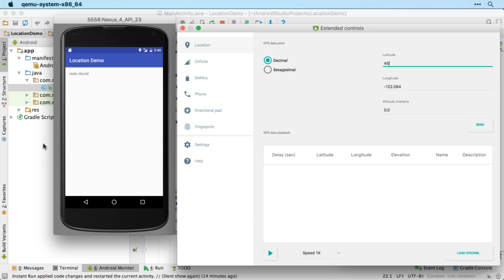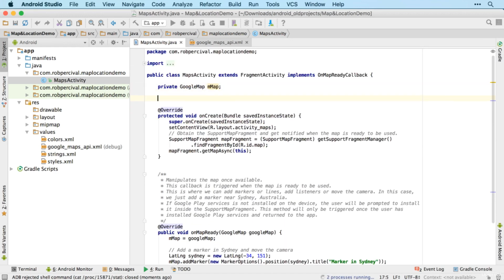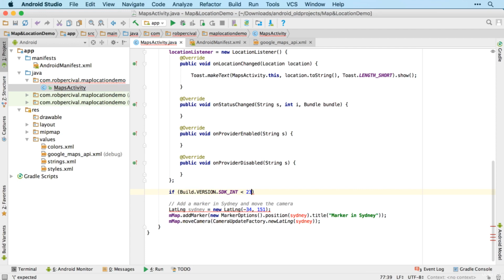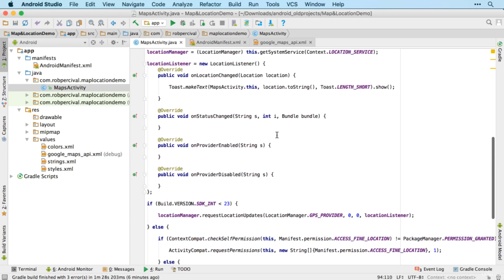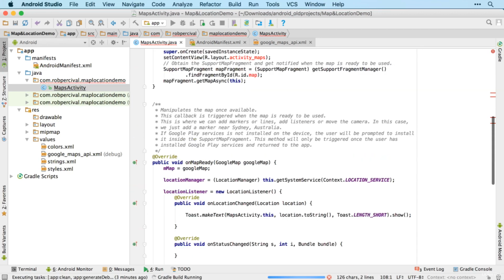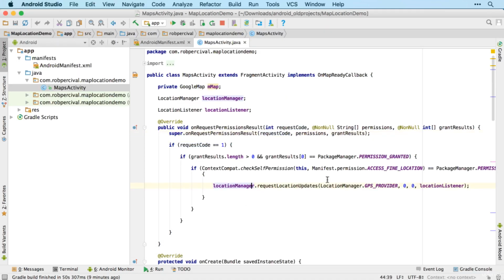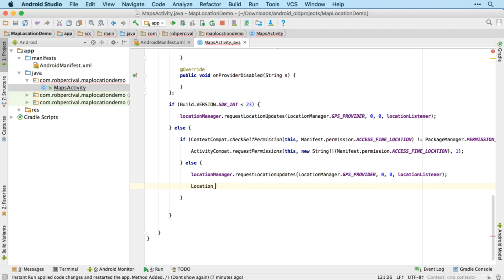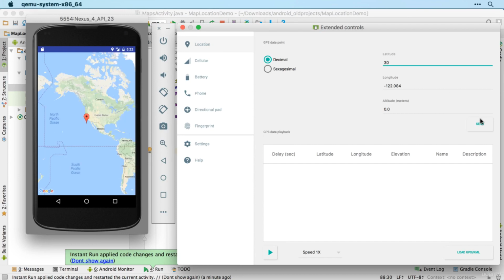097 Showing The Users Location On A Map